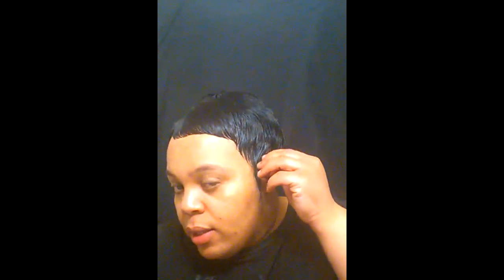Bringing back Sensational urban pixi wig 4 the 2017 ladies enjoy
In this video I teach how I style the urban pixi wig!